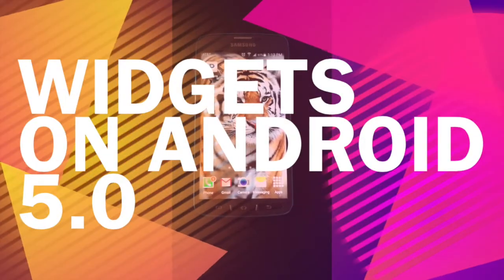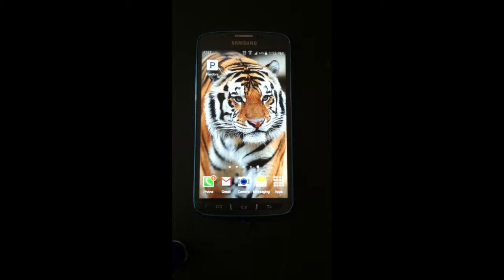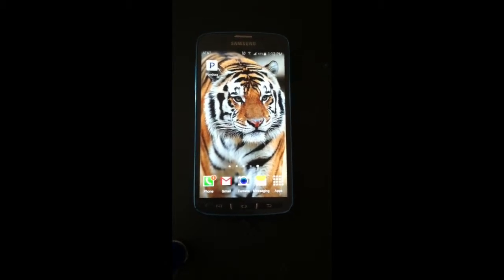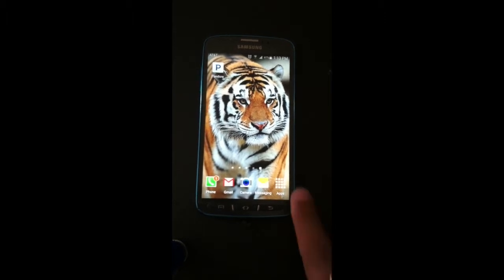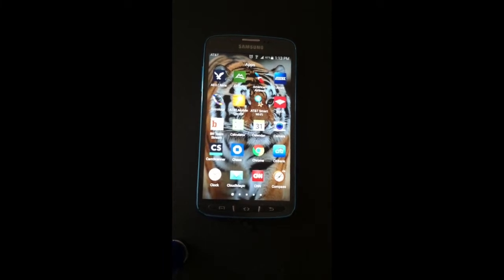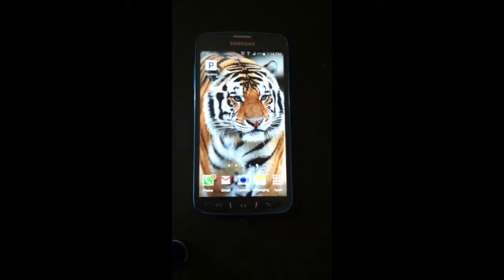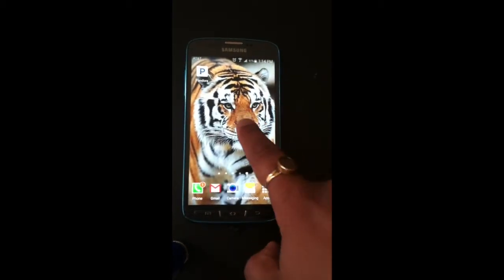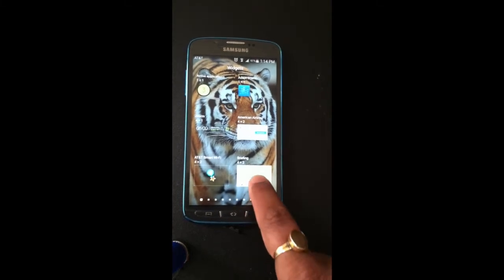How to add Widgets on Android Lollipop 5.0 ?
Hi,

In this video you would learn how to add widgets on Android Lollipop 5.0.